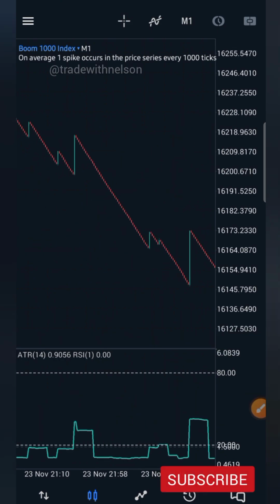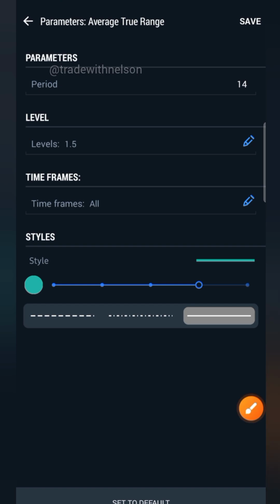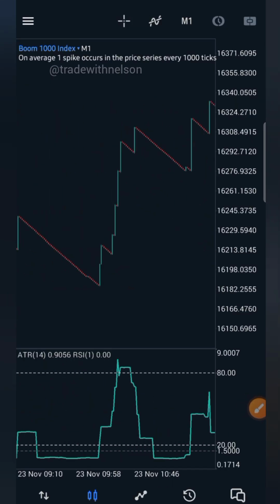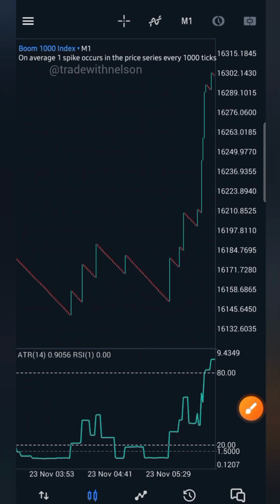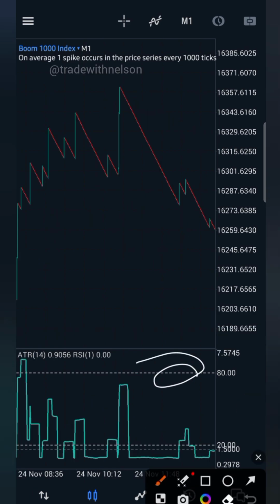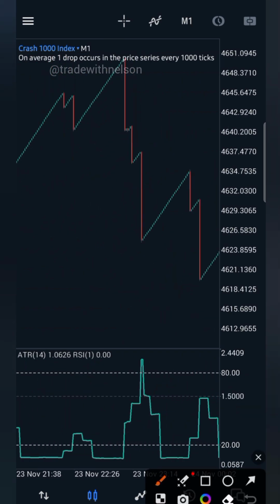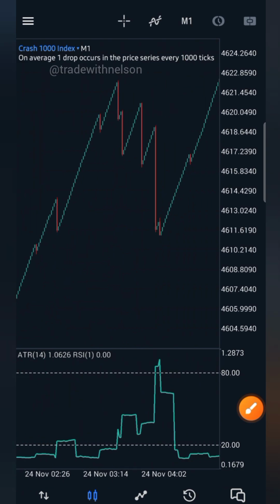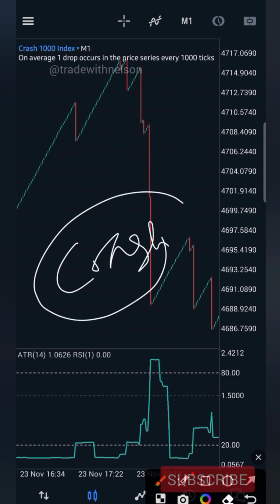How to make money with this Powerful ATR Indicator Trading Boom and Crash only indicator you need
How to make money with this Powerful ATR Indicator Trading Boom and Crash

How to make money trading Boom and Crash Complete Explanation